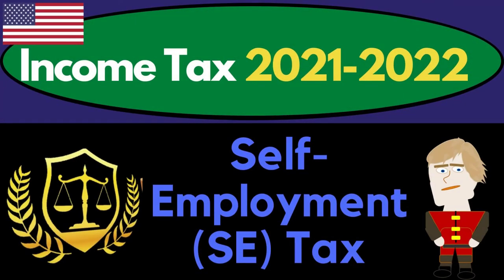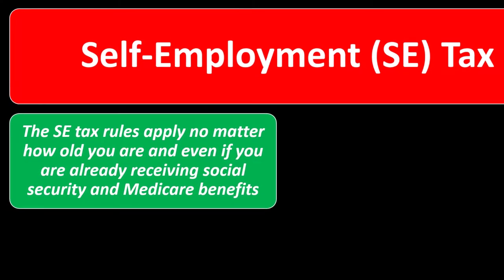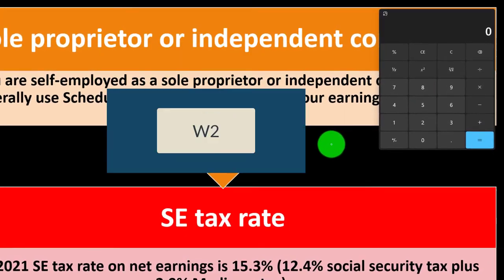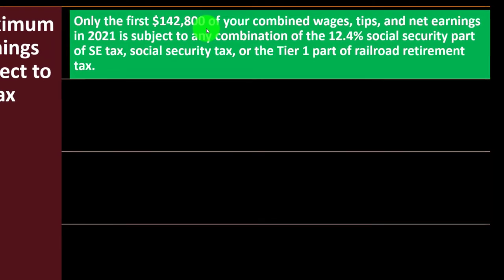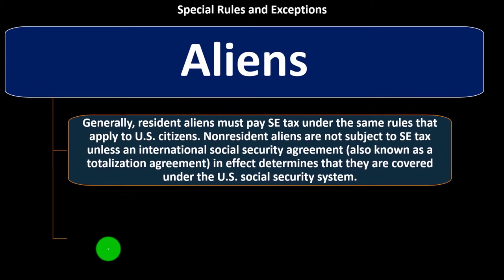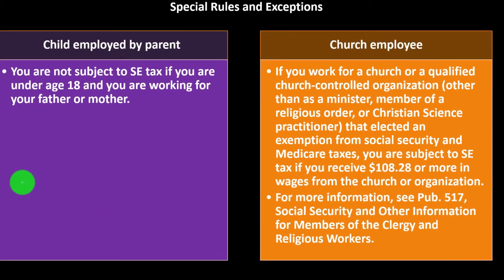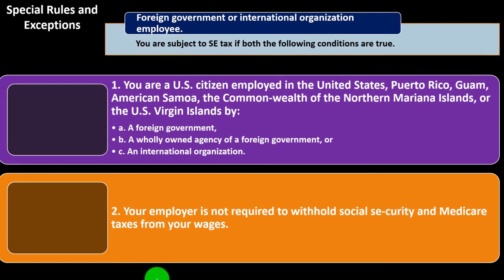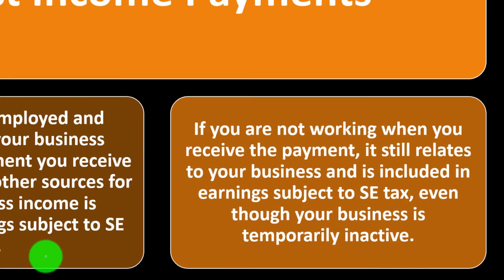Self-Employment (SE) Tax 6660 Tax Preparation & Law 2021 2022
Self-Employment (SE) Tax